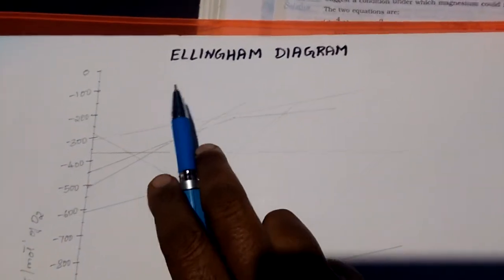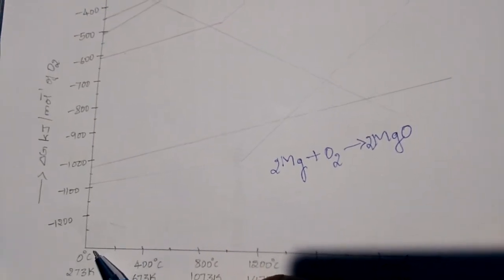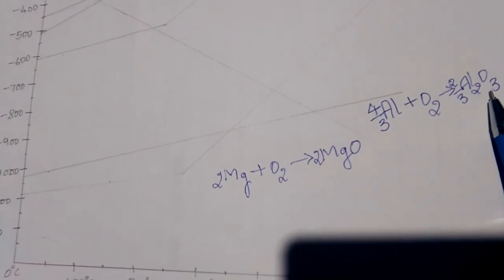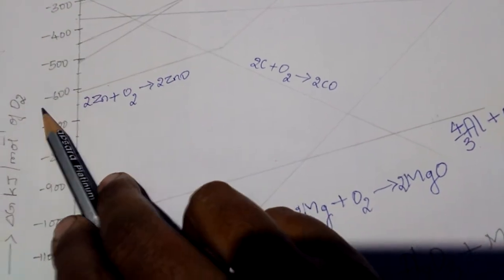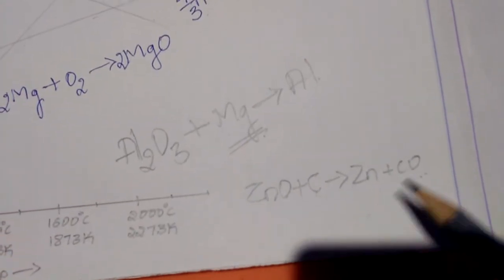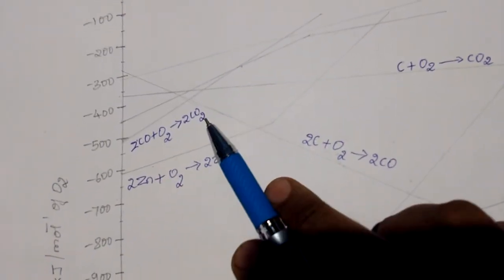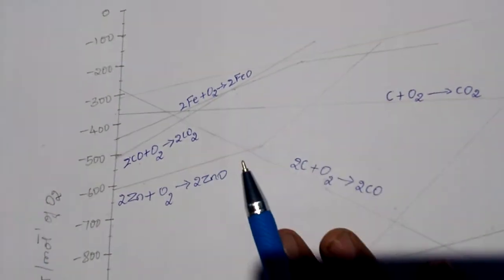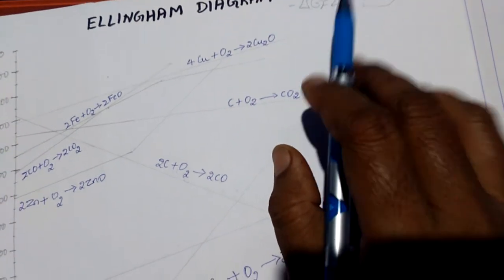GENERAL PRINCIPLES AND PROCESSES OF ISOLATION OF ELEMENTS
Ellingham diagrams